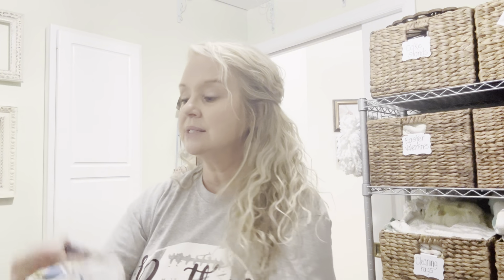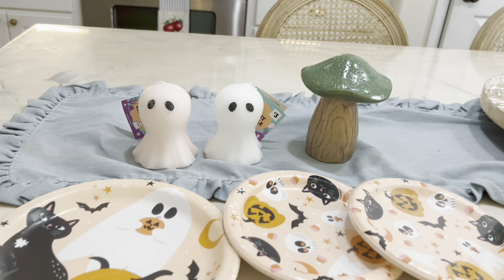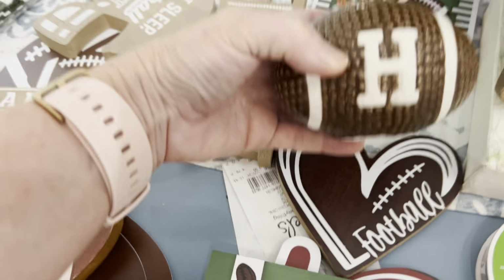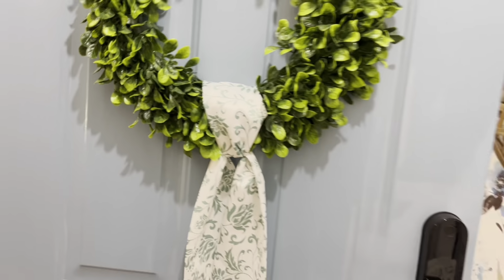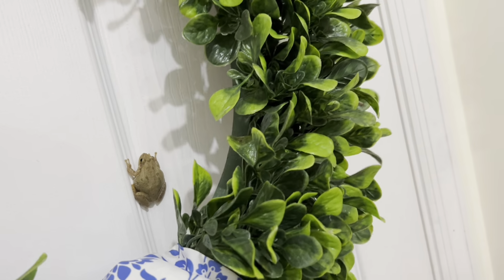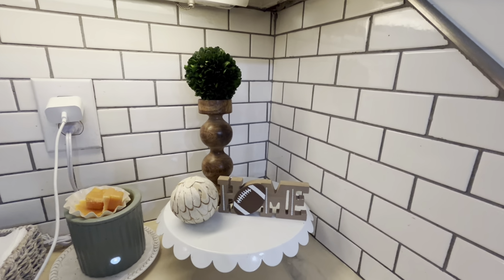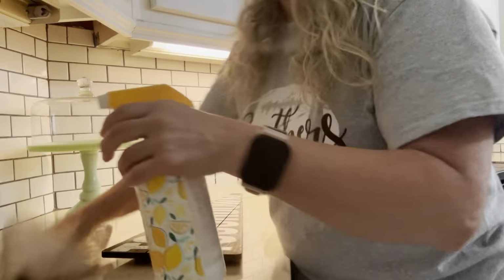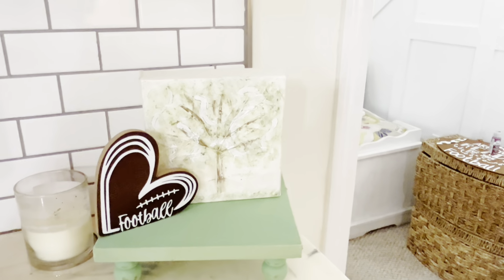Decorate For Football Season With Me!🏈🐾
Decorating for football season, sharing a few thrift store finds and some cute Halloween Decor.!🏈🐾❤️⭐️